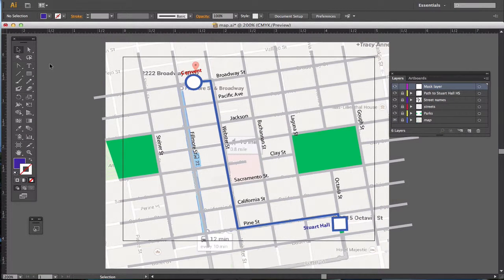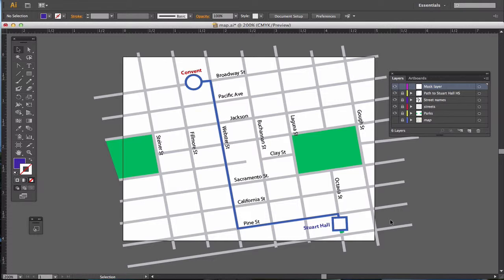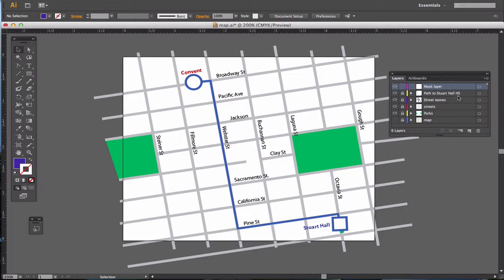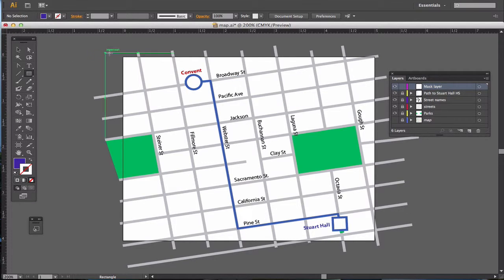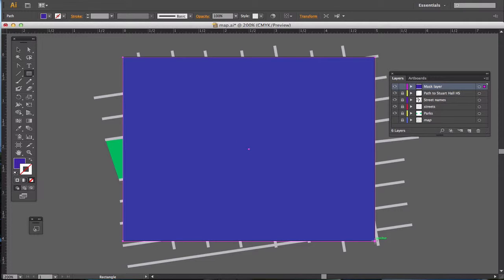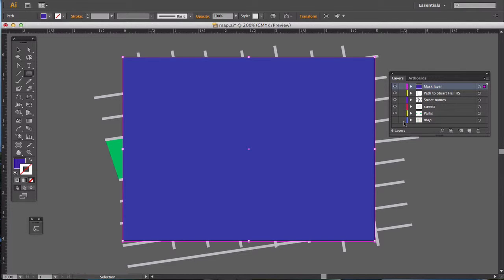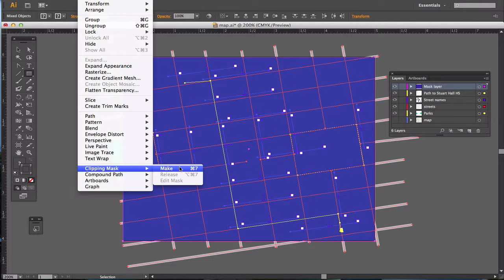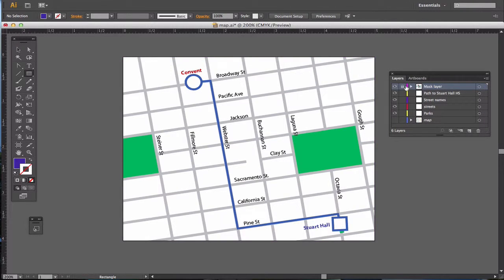Making a clipping mask in Adobe Illustrator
Making a mask is quite a bit different in Illustrator than it is in Photoshop, but it's quite easy. Use a mask to get rid of anything you don't want on your final image in less than 20 seconds.